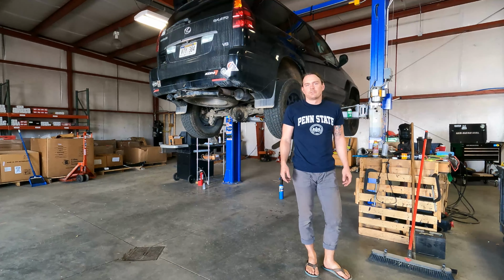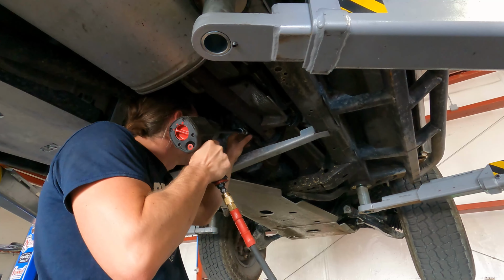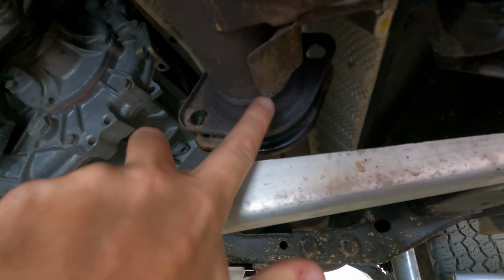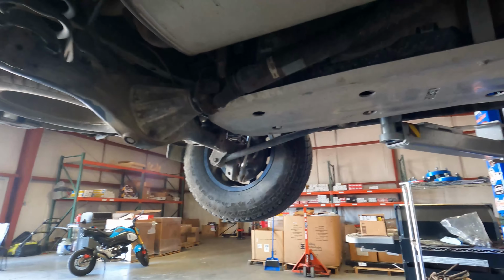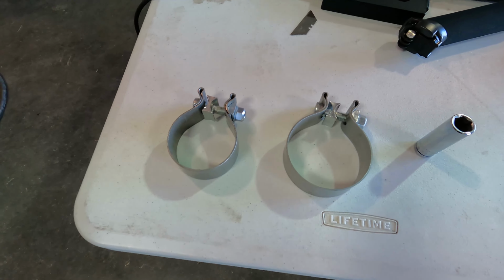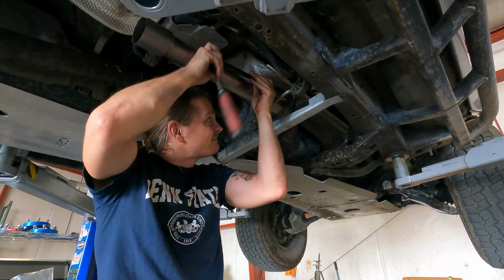2005 Lexus GX470 aFe Mach Force Cat-Back Exhaust Install w/ Sound Clips!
Chad installed an aFe cat-back on his GX this week. Part number is 49-46016-P